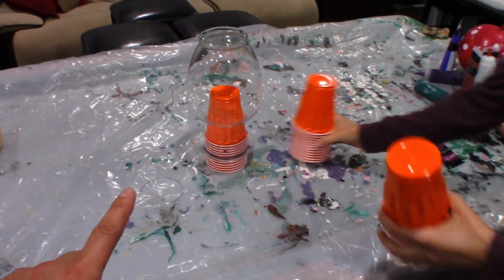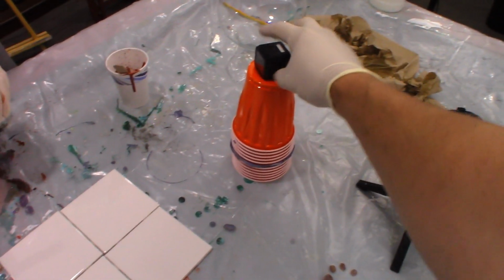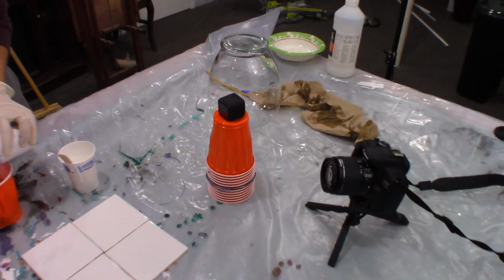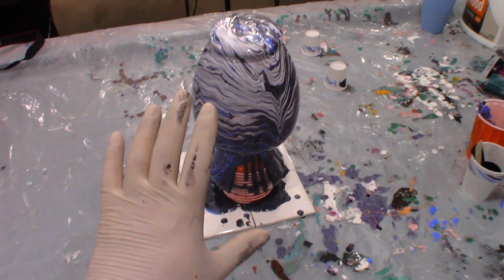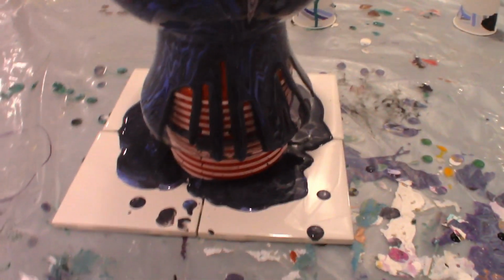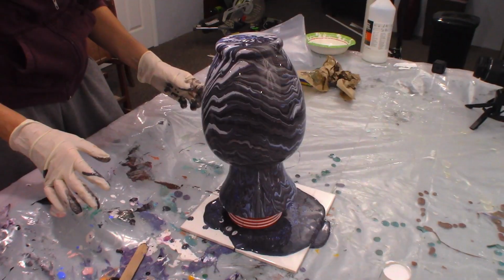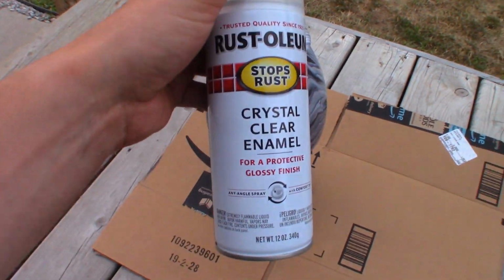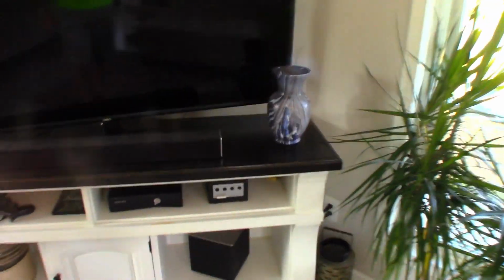Vase Pour #15: Acrylic Paint - View from Inside The Vase!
Acrylic paint pour over a vase.
Paints used are The Fine touch and Master's Touch.